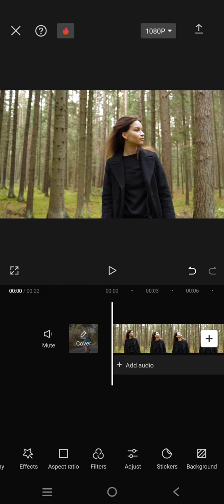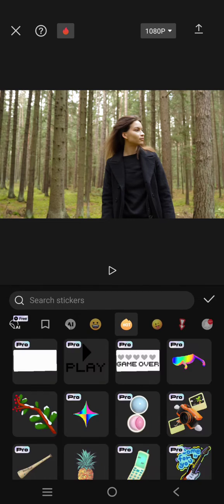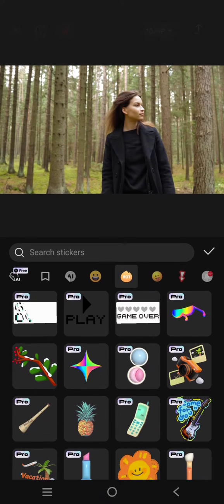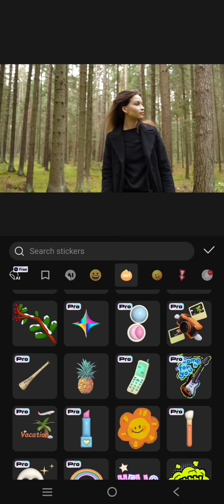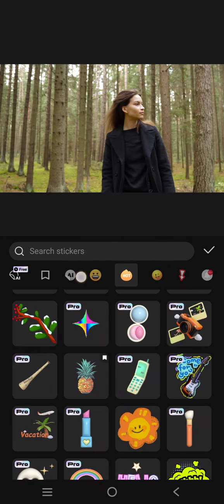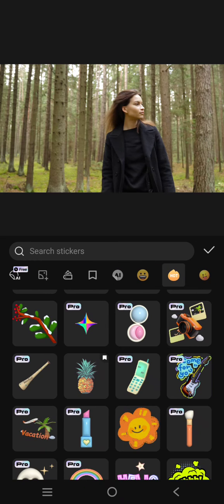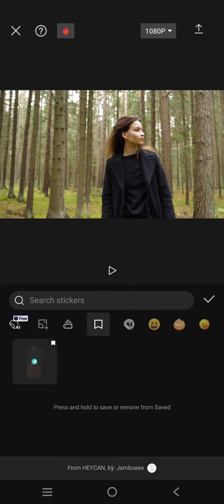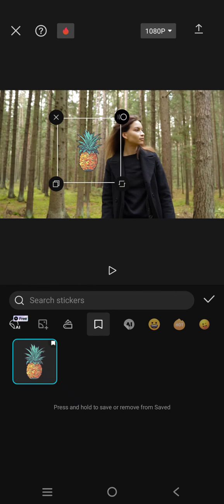How to Save a Sticker to Your Favorite List in the CapCut Mobile? | CapCut Mobile Tutorial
This is how to save your favorite stickers on the CapCut Mobile